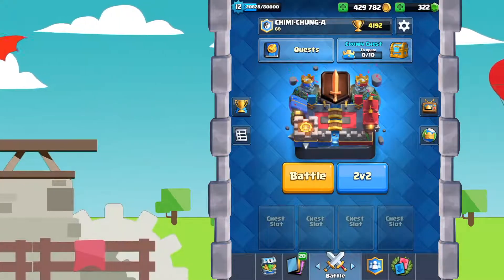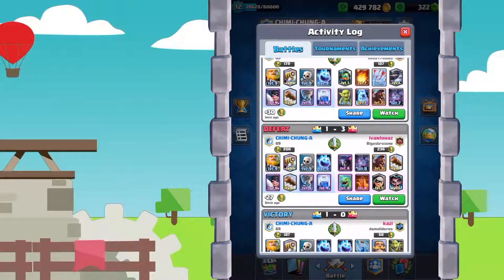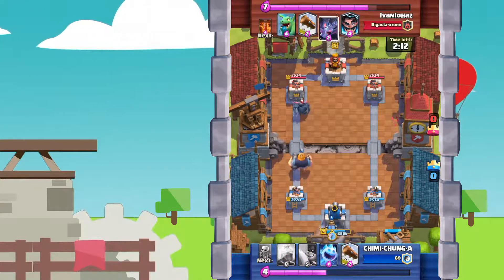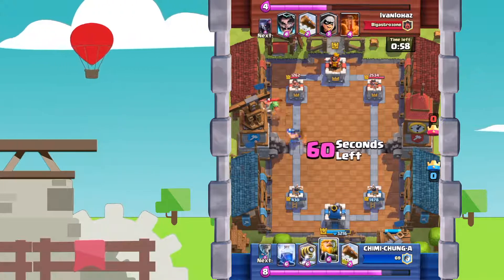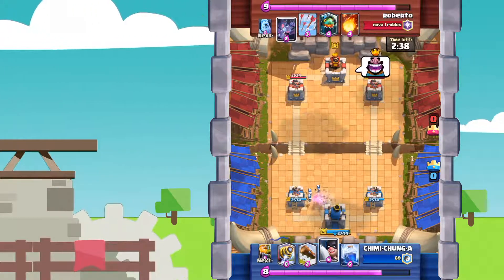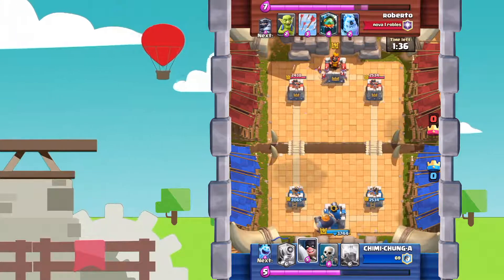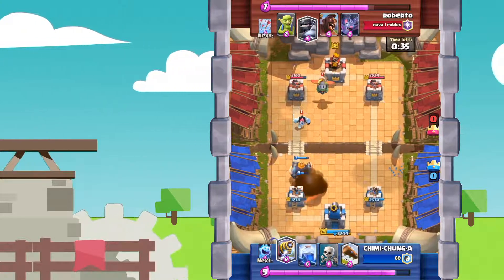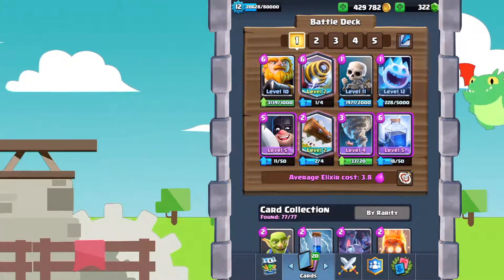ROYAL GIANT SPARKY CRUSHES META || Clash Royale BEST Royal Giant Deck in Clash Royale!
Hey guys, today I show you guys a royal giant deck that does really well in the current meta! Enjoy!